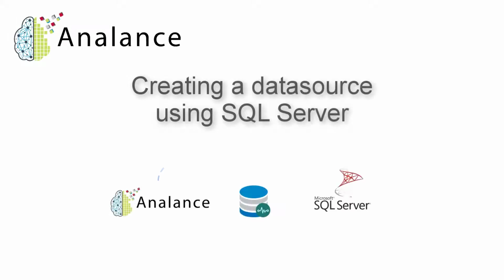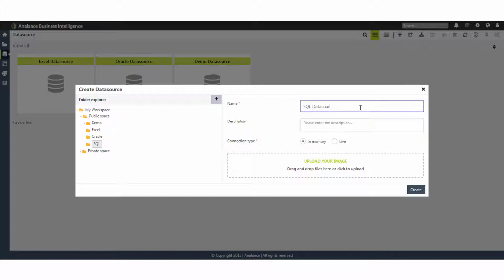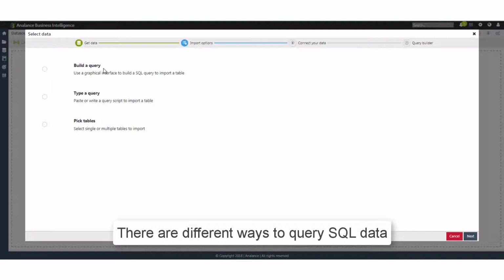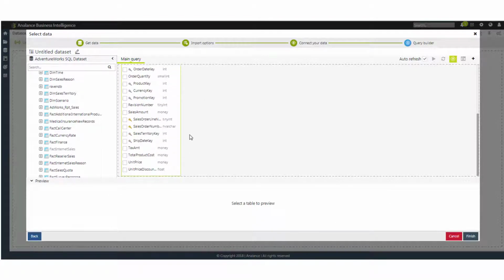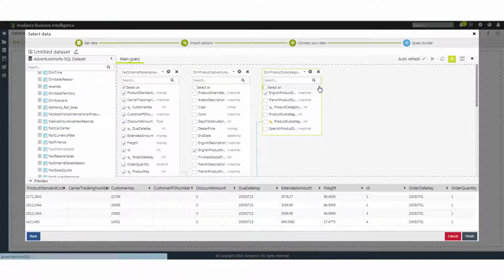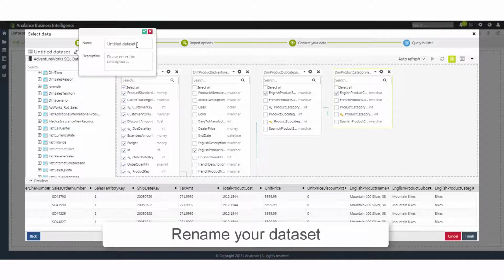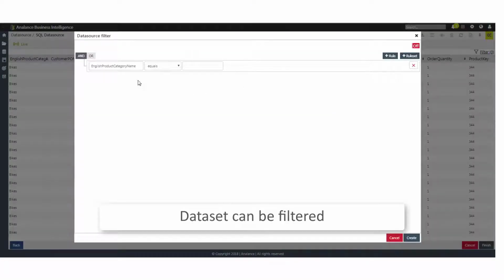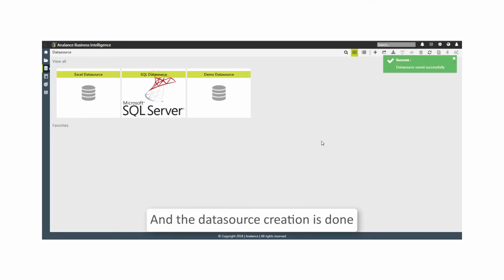Creating a Datasource using SQL Server on Analance Business Intelligence (ABI)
This video will show how Analance can seamlessly connect to an RDBMS type of a datasource and create a dataset by building the query graphically.